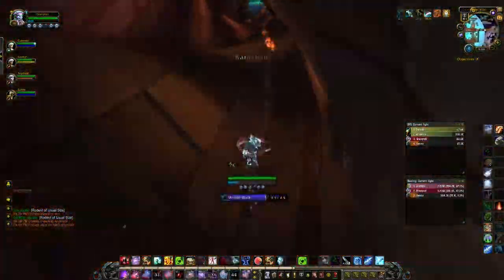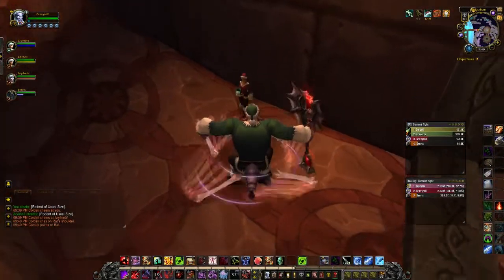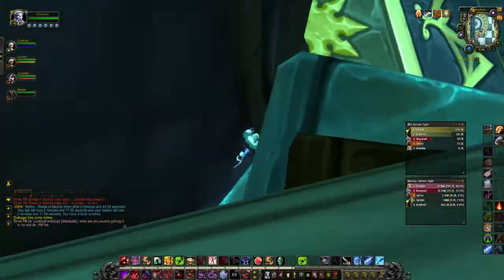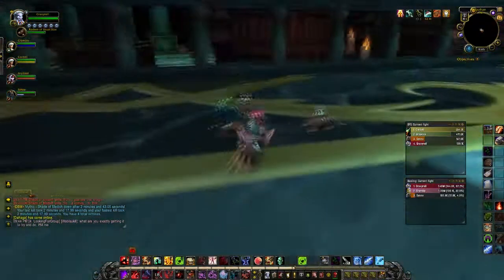1000°C RED HOT KNIFE vs Ratpack Karazhan Achievement (World of Warcraft 7.1 Achievement Guide)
Hey guys, Rat Pack achievement went live with the week of the critter on December the 20th 2016, Patch 7.1. Here's a little guide with the location of the rats and some info about what can mess up the achieve. Recorded with the boys from [Active Mit] on Khaz'goroth.